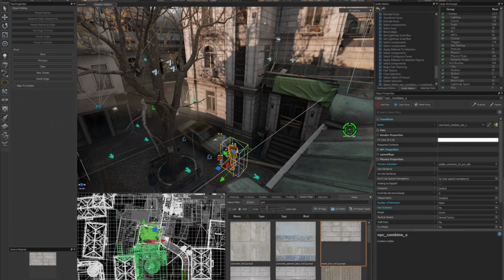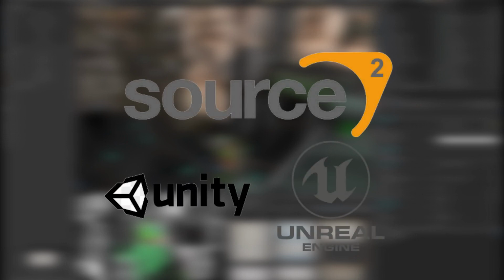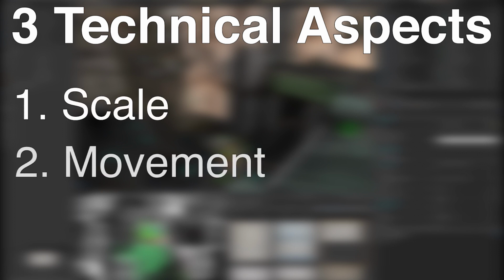Designing Levels for VR / The Basics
This video goes over the 3 key fundamentals in order to be successful when it comes to designing levels for Virtual Reality.